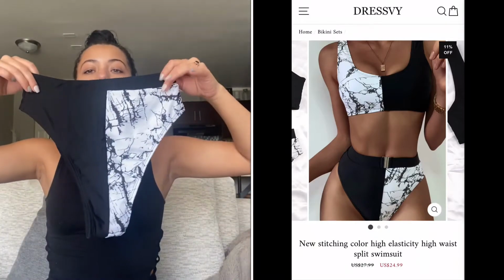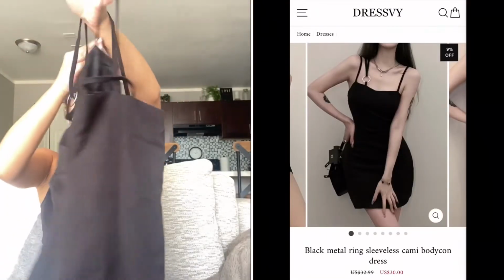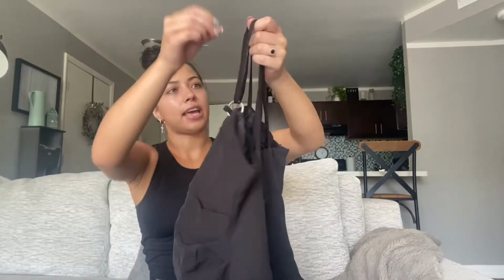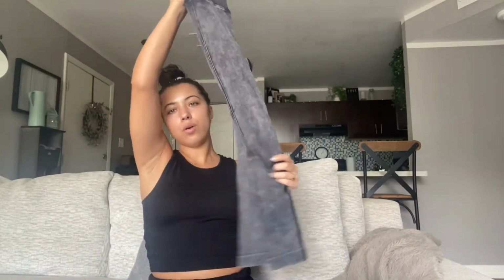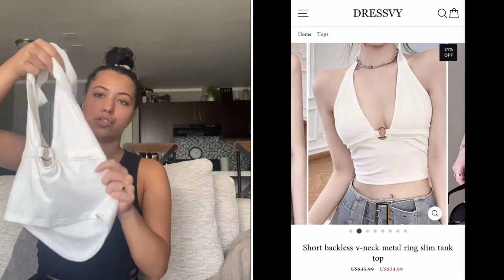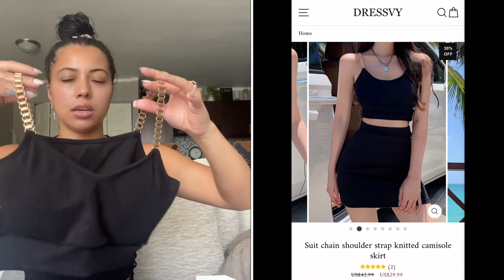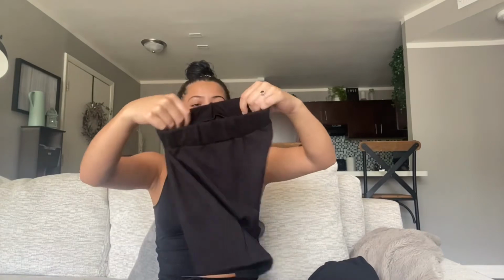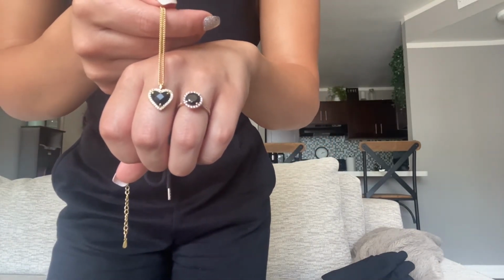*DRESSVY* TRY ON CLOTHING HAUL SUMMER 2022 💚 | TRYING ON CLOTHES | CLOTHING HAULS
in today’s video, i am sharing with you an a dressvy try on clothing haul! i really hope that you enjoy! 🕊

don’t forget to SUSBCRIBE & turn on ✔️ NOTIFICATIONS so you never miss a new upload from me! if you enjoyed this video give it a big THUMBS UP 👍🏽 & leave a COMMENT down👇🏽below letting me know what kind of content you want to see next!

▫️FOLLOW MY MUSIC YT CHANNEL @ eliana yvette